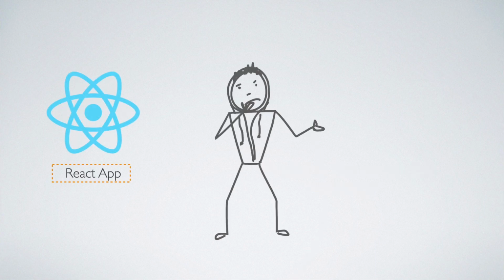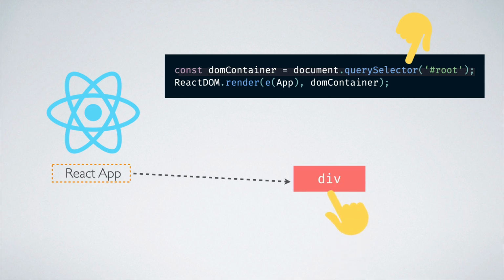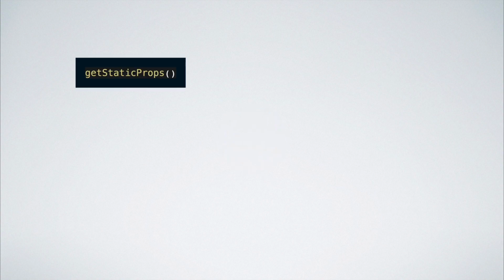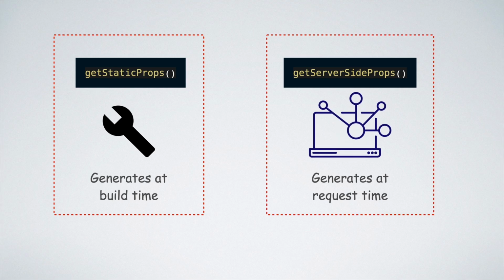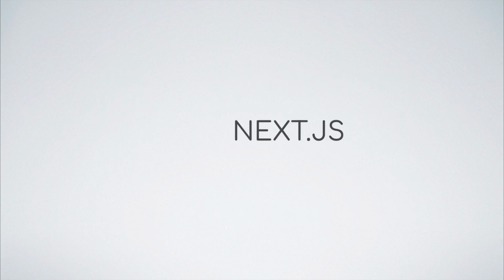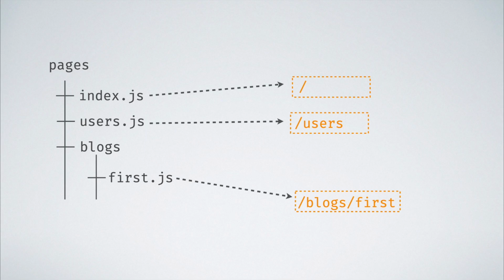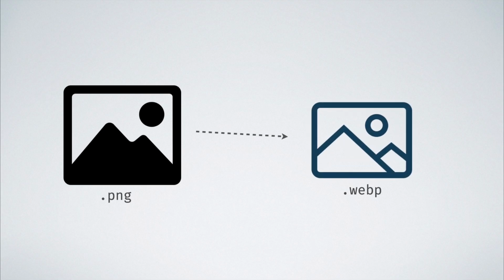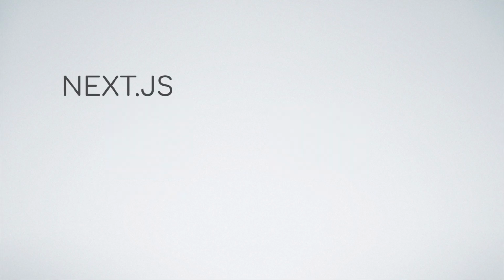Why Next.js is the next big thing in web development!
In today’s video, we look into the Next.js framework and see why it has been creating huge ripples in the world of web development recently. In today’s video, we look into the Next.js framework and see why it has been creating huge ripples in the world of web development recently. As stated in the description on the landing page, Next.js is a React Framework. But the real deal that separates it from most of the other frameworks is the support for static as well as server-side rendering straight out of the box. That stuff is game-changing. In order to understand how server-side rendering works, let us first see how a non-server-side rendered application works.

Usually, there is some code that looks like this.

Using a query selector, we grab a reference of a div with an id of root. And then, ReactDOM.render will then render the entire application into that div. This is what the whole process looks like.

As soon as we visit the URL for the application, a network request is made to fetch the application from the server. As a response to the request, the server returns the HTML, CSS, and Javascript bundles. Once the bundles are received, they are unpacked, and when the Javascript gets executed, the lines of code that we earlier saw get executed, and the corresponding React UI gets injected into the dom. As this entire process of rendering the UI takes place at the browser, the client, we call it client-side rendering.

In server-side rendering, instead of sending the bundle back and letting the browser render the UI, the server performs certain additional steps, which might include executing Javascript code, making some network requests etc. At the end of the process, the server generates the final HTML that the browser can directly use.

Once that HTML is displayed on the browser, the usual steps of Javascript execution take place and the UI starts responding to user events too. This process is called as hydration. Once hydration is complete, the app then continues to function similar to a normal SPA. But in this case, as majority of the tasks related to rendering took place on the server and hence the name, server-side rendering.